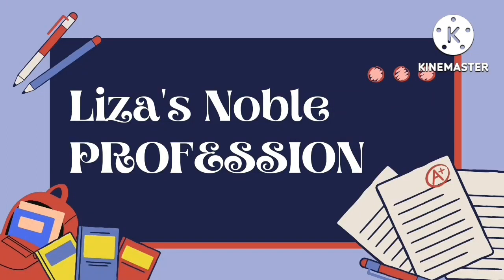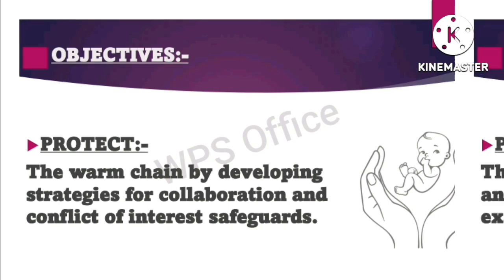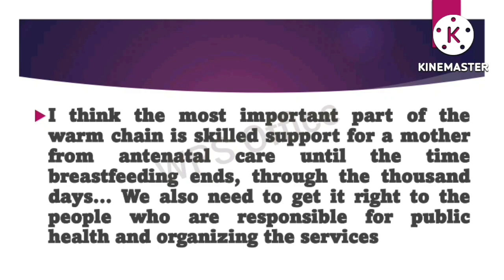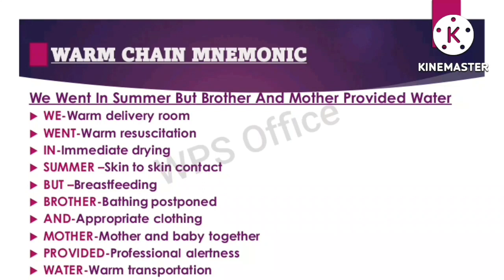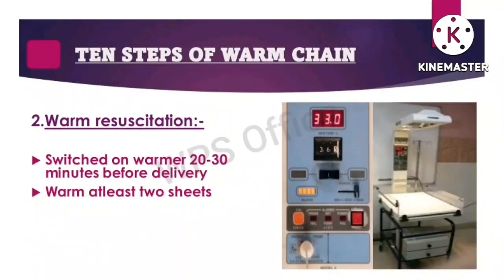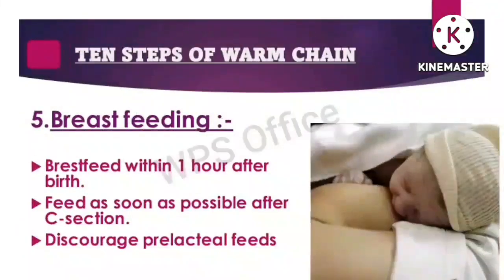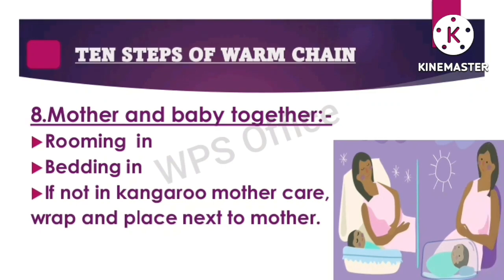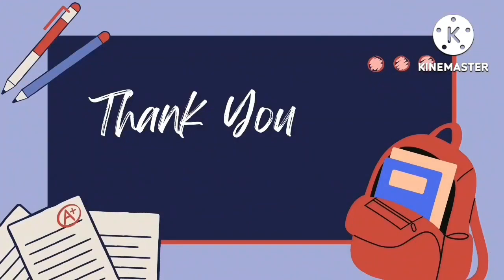WARM CHAIN#liza'snobleprofession#Breastfeedingweek#newborncare#warmchaininnewborncarehypothermia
This topic is interlinked with breastfeeding week theme 2022.Its a very important part of newborn care.Every medical personnel who worked in newborn care units like labour room,Antenatal and postnatal unit,N.I.C.U,P.I.C.U etc.should learn these things.Thank you🙏🙏🙏